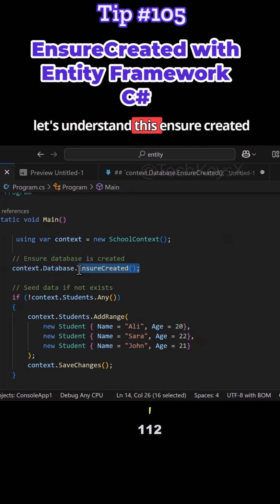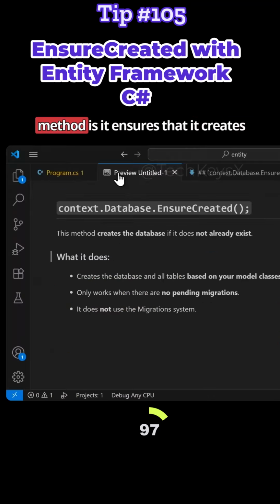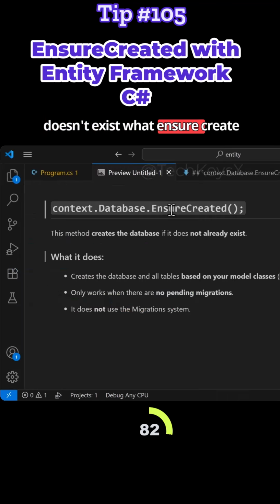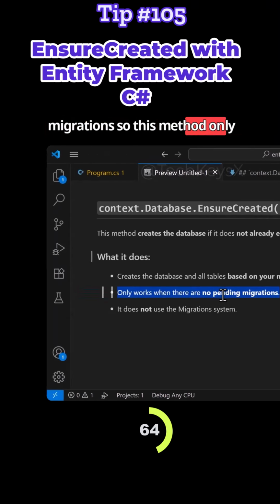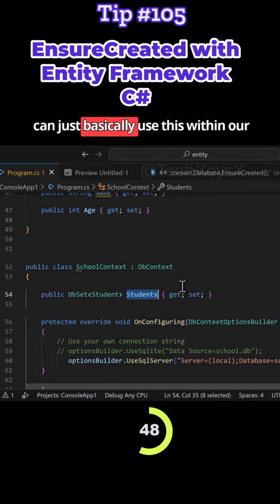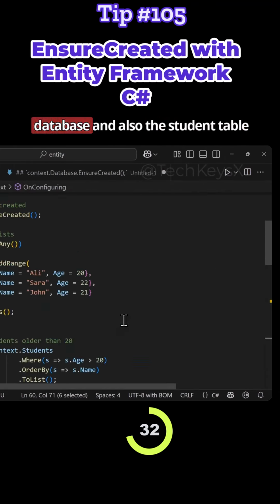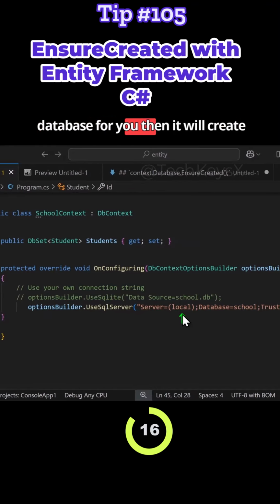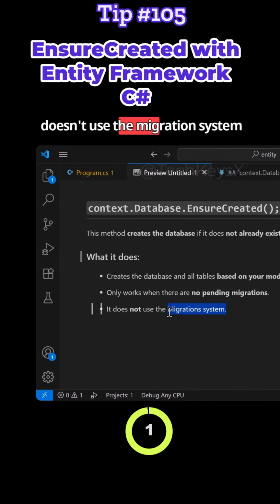EnsureCreated with Entity Framework C# Tip #105